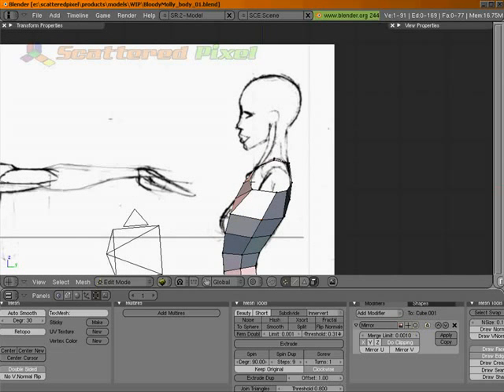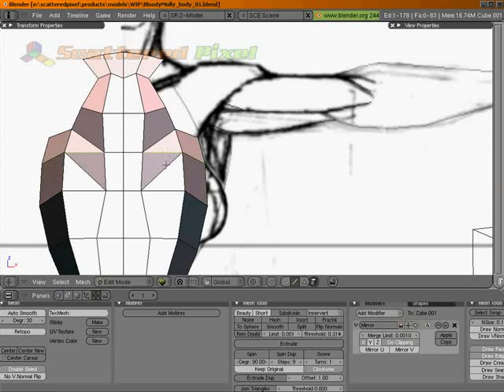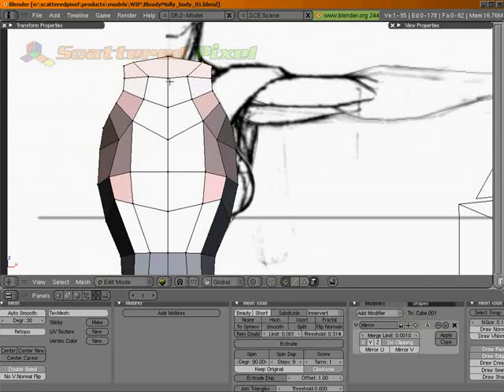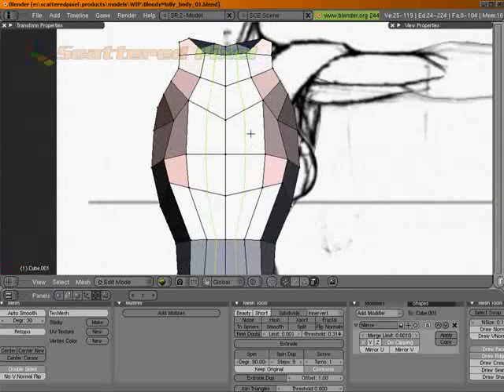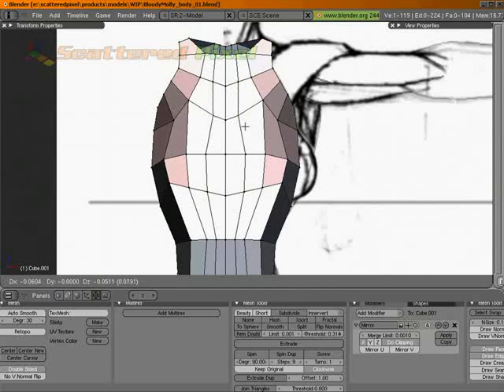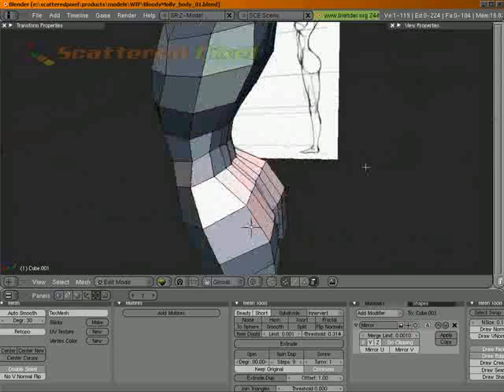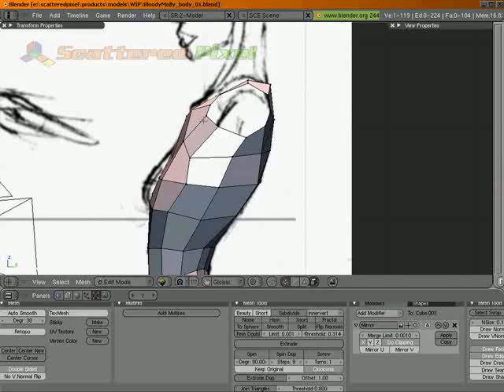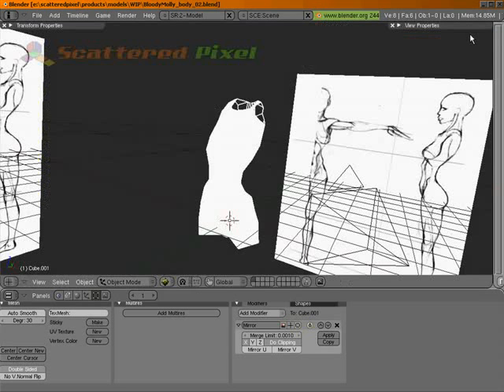Body Modelling Part 2 - Roughing The Torso 2/2